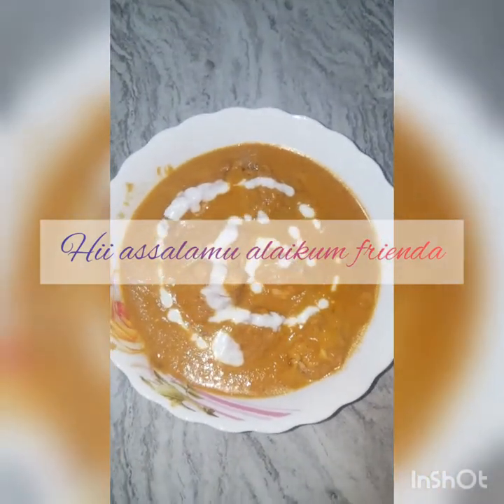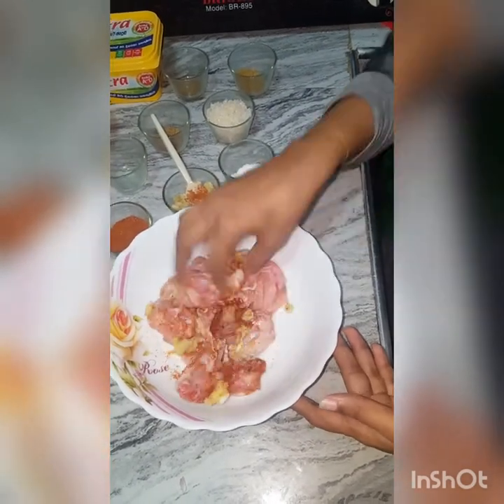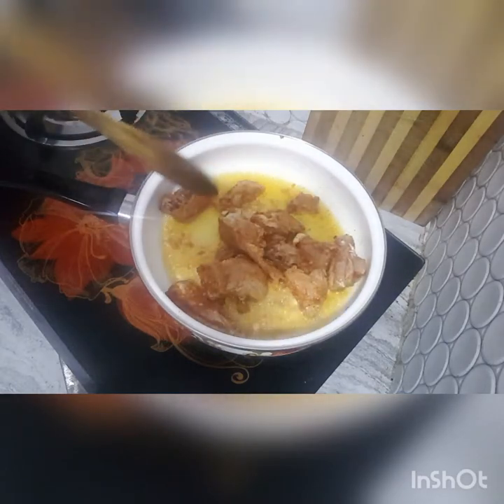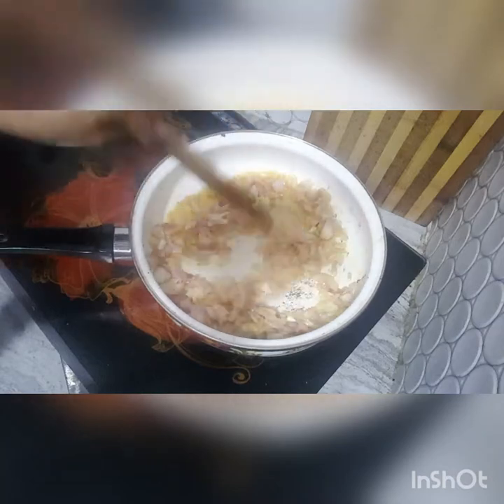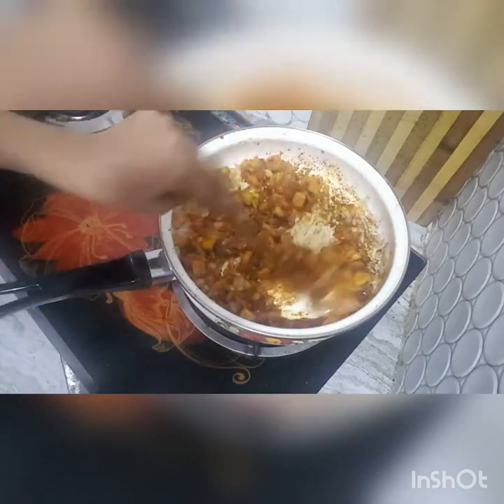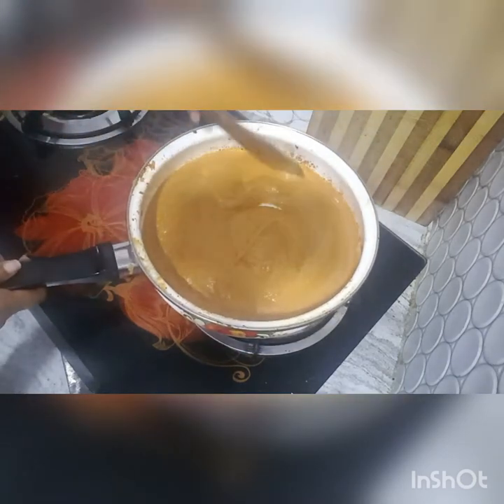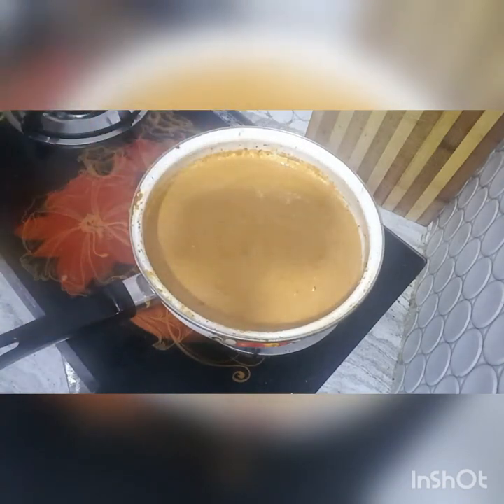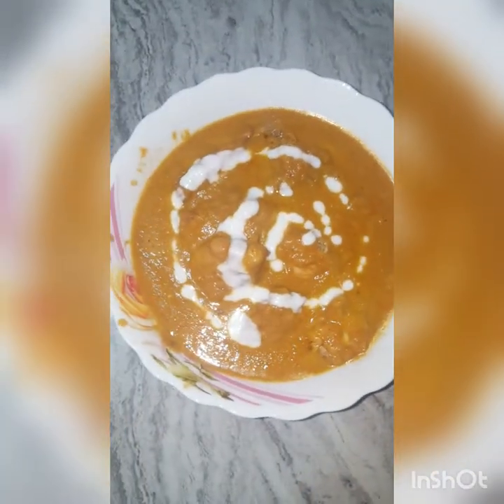Restaurant style butter chicken/ chicken makni/ tasty butter chicken